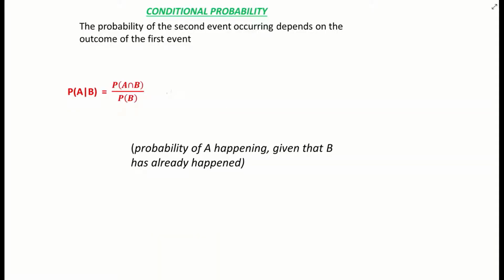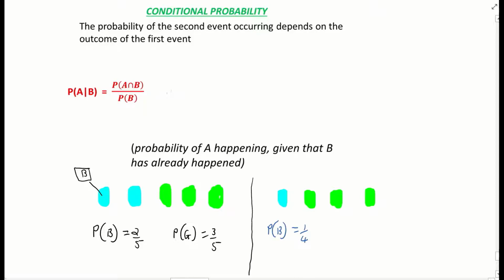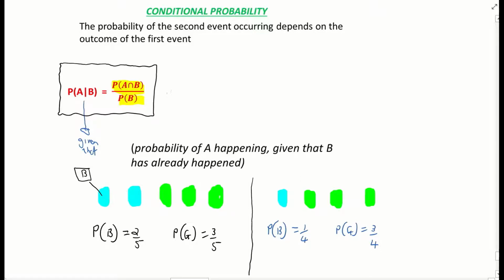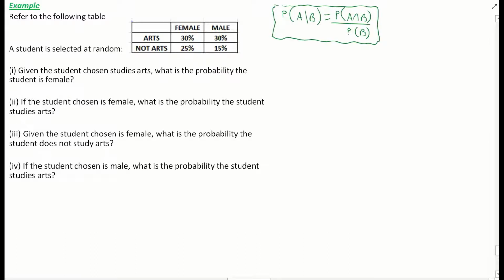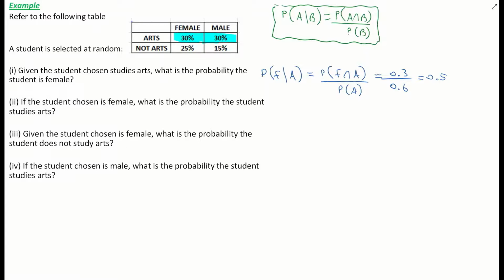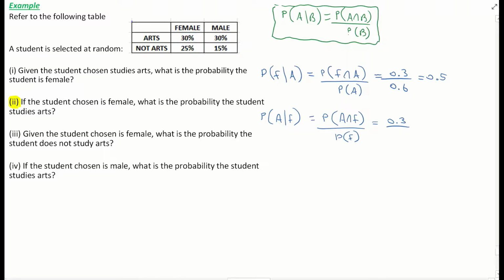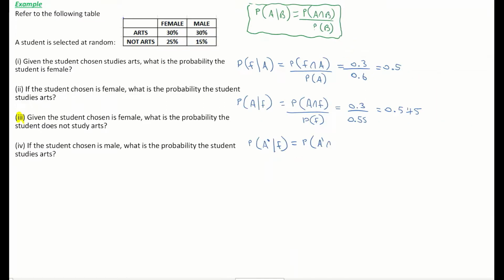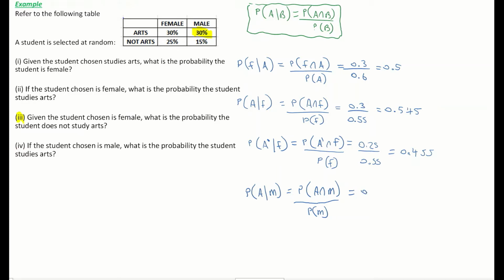Conditional Probability (Leaving Cert)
@MathsTulla. Conditional Probability : probability of event A happening given that event B has already happened. This video explain conditional probability as part of the Higher Level Leaving Cert Course